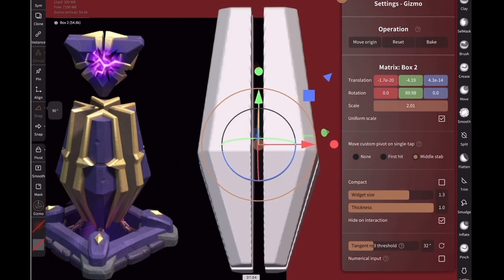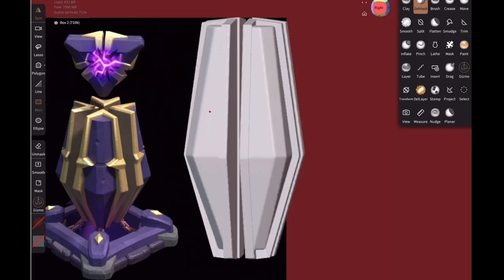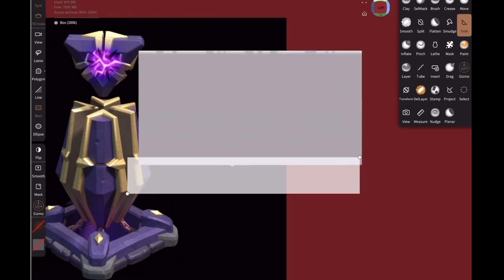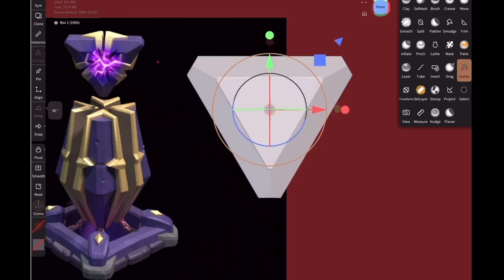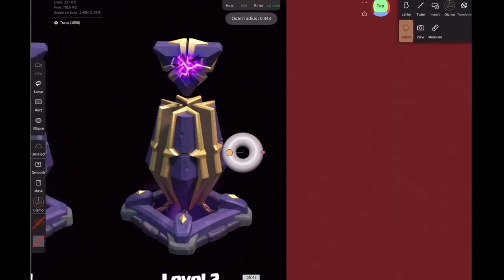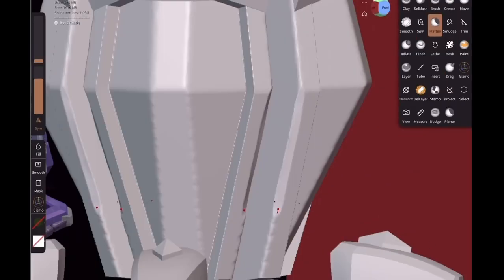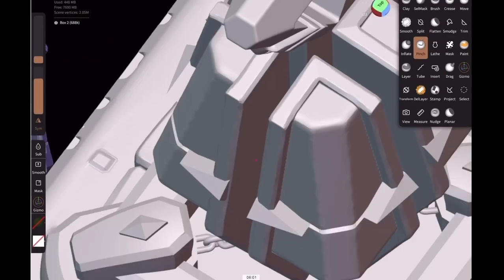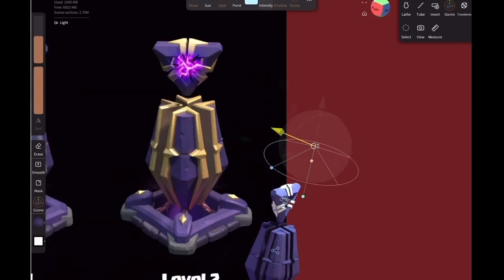MONOLITH from CoC Sculpt - Digital Modeling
Somewhat of a departure from my normal sculpts, watch how I use the power of radial symmetry to recreate the newest and most powerful Clash defense in Nomad Sculpt.

Music is the themes heard in the Clash home village and the war map.